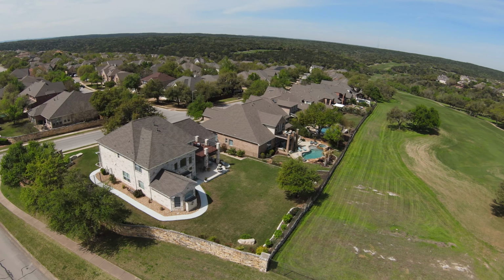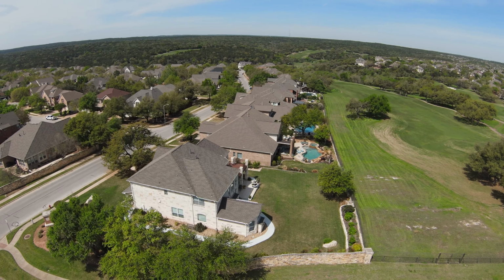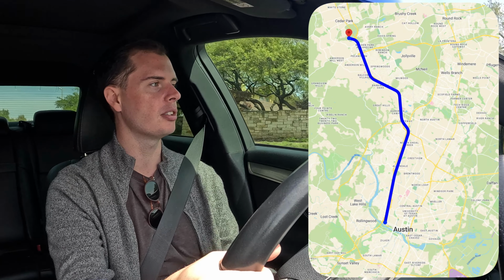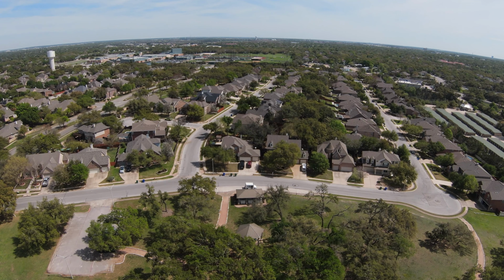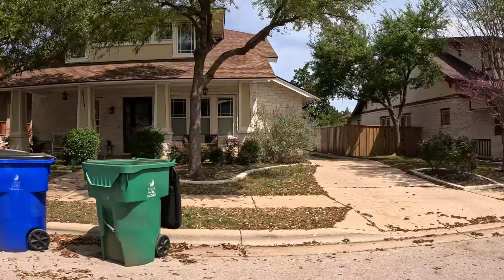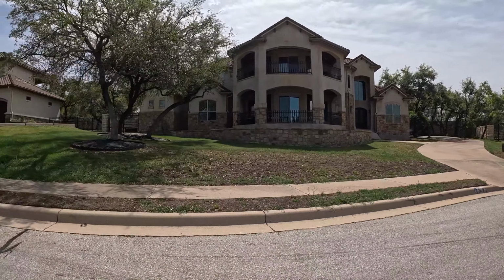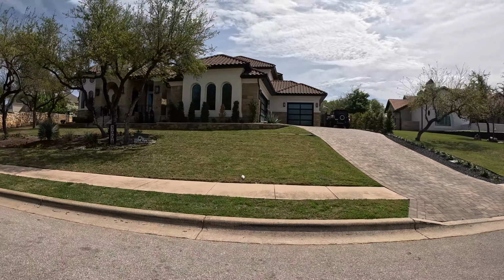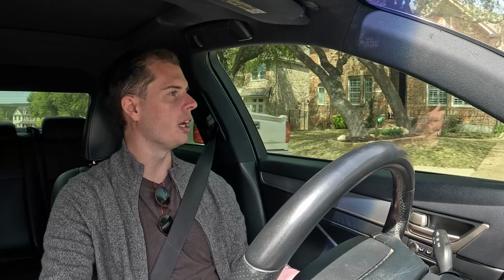Twin Creeks Golf Course Community Cedar Park Texas Driving Tour | Twin Creeks TX Realtor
Are you looking into Twin Creeks homes for sale, comparing Twin Creeks to other golf course communities in the Austin area, or looking to sell your home? reach out! No one works more aggressive than I do. Let me show you how.

Search homes for sale in Austin: masonsellsaustin.com

Hopefully my video helped you learn something. If you are looking to buy your home, or are looking to relocate to Austin, as a native Austinite, choose not only the right agent to get the job done along side you, but also someone with the knowledge to make it a fun experience. If you are looking to sell your home, choose an agent that isn't stuck in the old ways of just listing your house on MLS. The world is changing, and so is the way that people search for and purchase their home, choose an agent that knows that and will work to achieve the best outcome for you and your family. Ask me what makes me different.

MasonSellsAustin.com

MasonBleasdell AustinRealEstate WhereToLiveInAustinmarried lifenew house for sale austinaustin texas homes